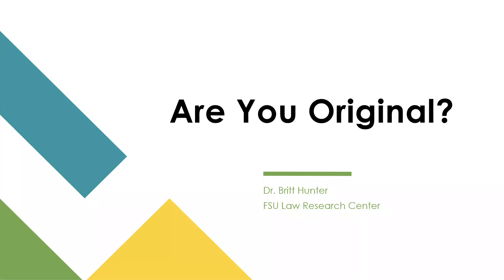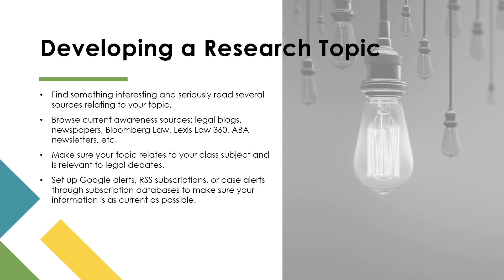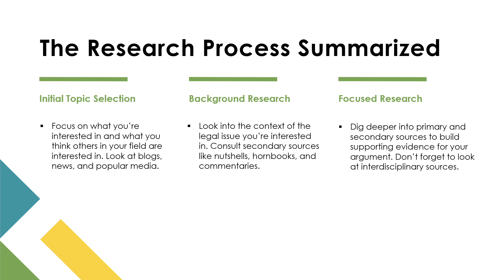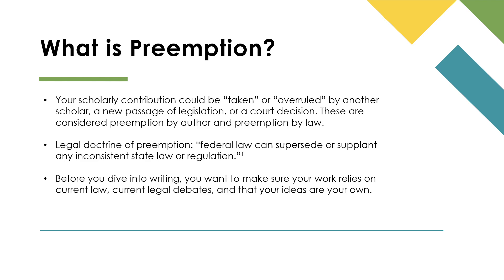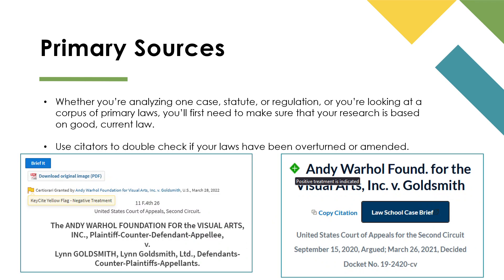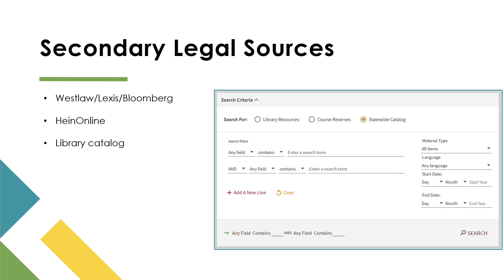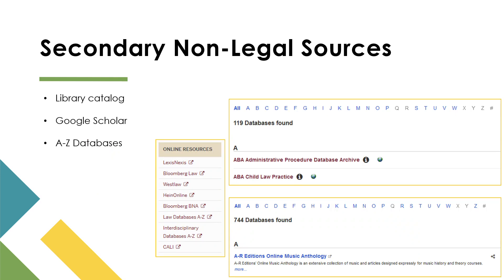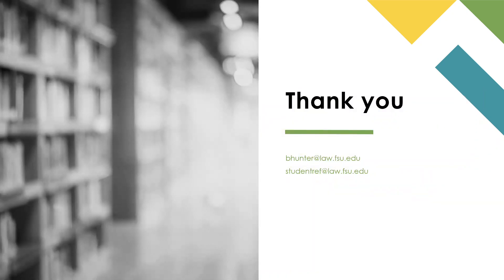Are You Original? Preemption Checking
This workshop will demonstrate tips and strategies for preemption checking, the process of determining if your paper topic has already been published. By mastering this step of the writing process, you’ll ensure that your ideas are new and worth exploring.